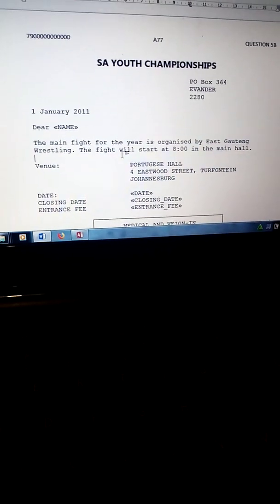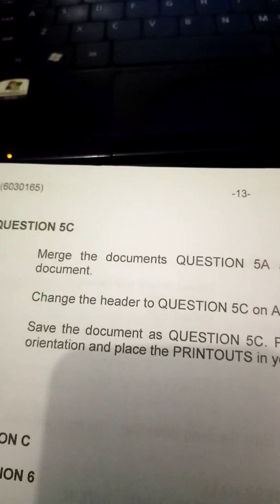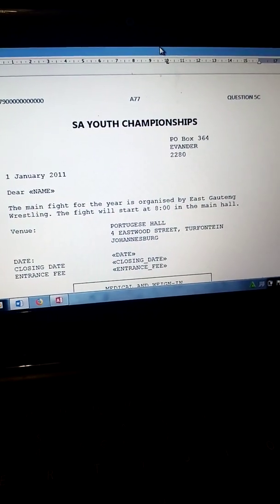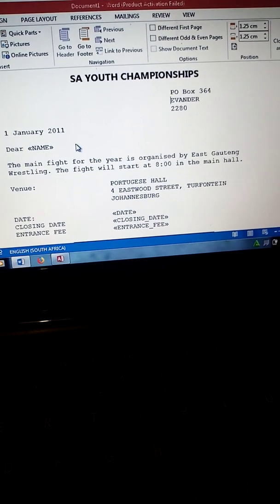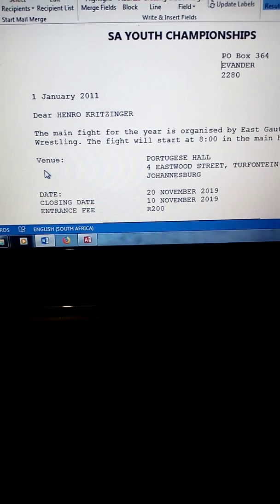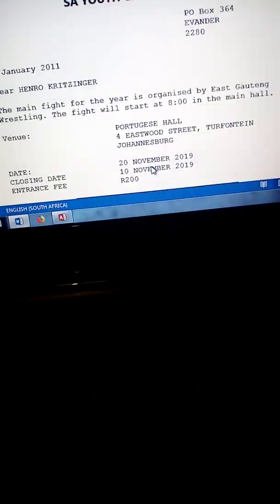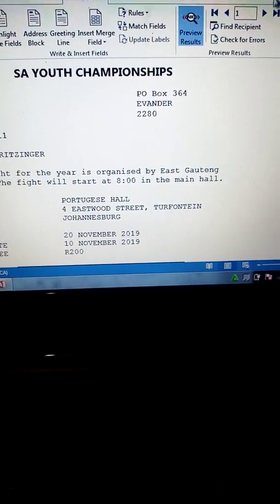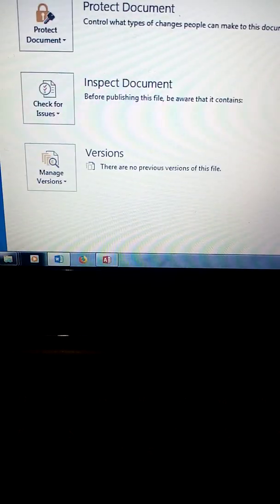Mailmerge CP N5 C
Mailmerge CPN5 C